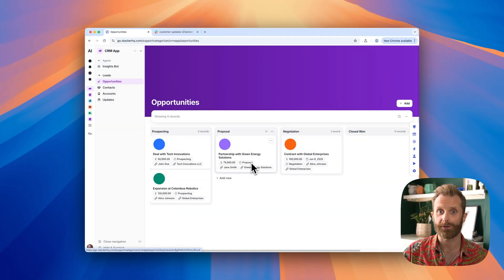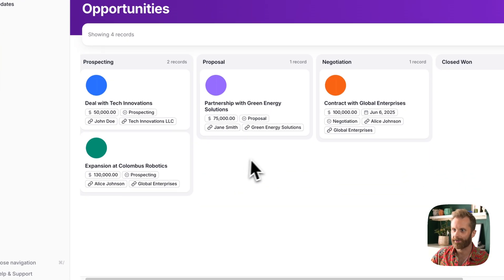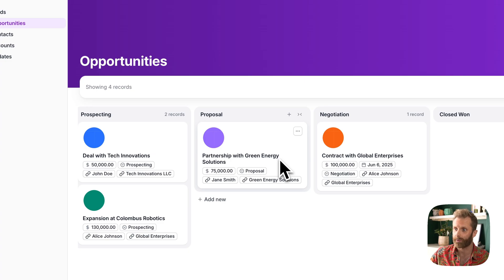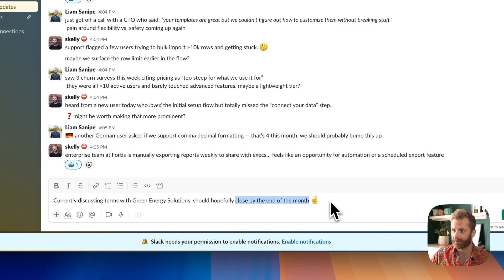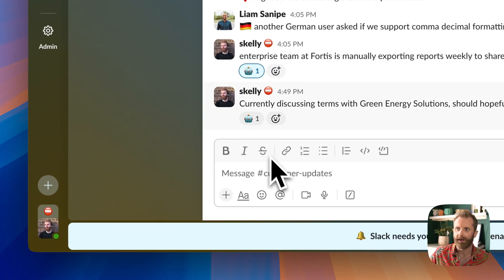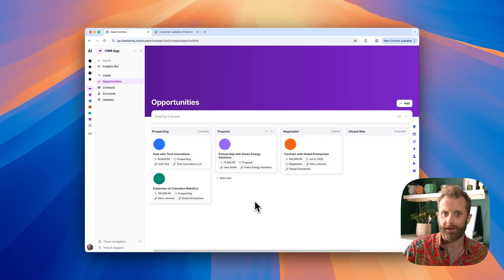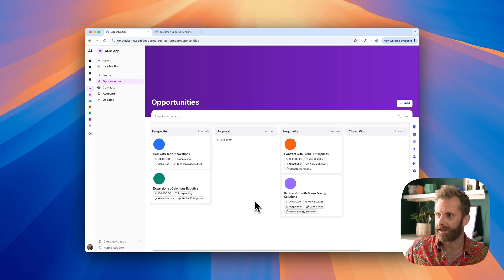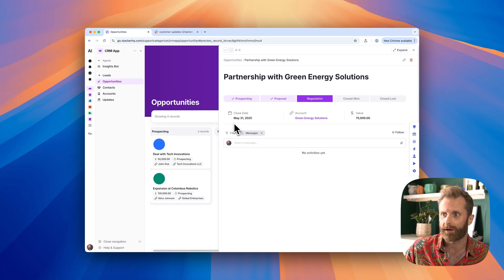Automatically update your CRM from slack/teams/email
Day 7 of 30DaysOfAI: Automatically Updating Your CRM

Let’s be honest: nobody enjoys updating the CRM.

It’s one of those tasks we all know we should do — but would rather avoid.
Meanwhile, we’re more than happy to give deal updates to our teammates on Slack, email, or Teams.

So why not let AI bridge the gap?

Here’s what one company did:

They set up an AI agent that listens for sales updates shared informally (in Slack, for example) and uses that to automatically update their CRM.

In one case:
→ A rep mentioned in Slack that a deal was “now in negotiation” and could “close by end of the month”
→ The agent picked it up
→ Updated the opportunity stage to “Negotiation”
→ Set the expected close date to the end of the month

And it doesn’t stop at just opportunities — it can also update accounts, contacts, support tickets, and more.
Wherever people are already talking about work, the agent can listen and take care of the data entry.

The result:
✅ No more forgetting to update the CRM
✅ Reps keep working in the tools they already use
✅ Systems stay up to date — without manual input

Let people be people. Let agents do the admin.